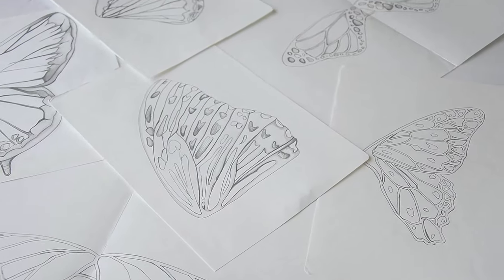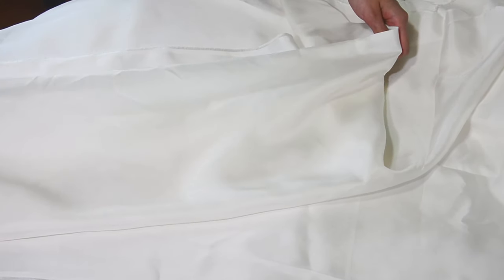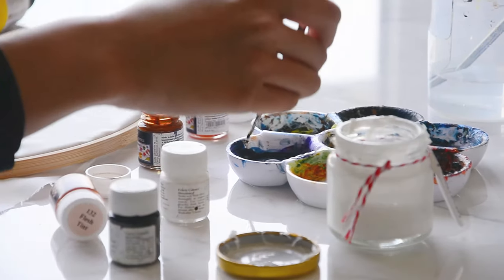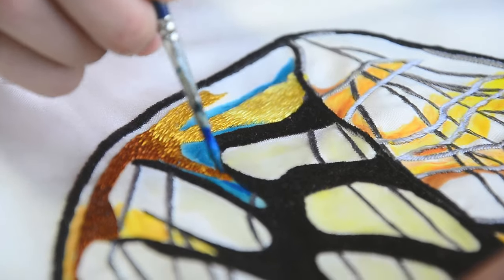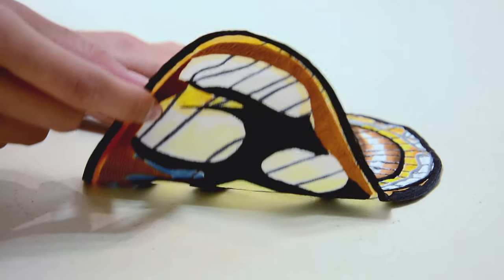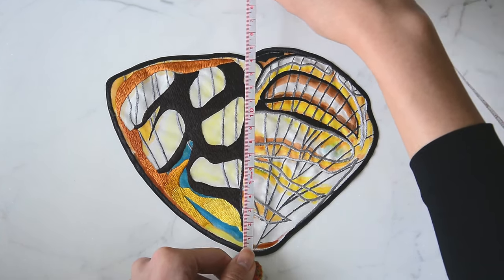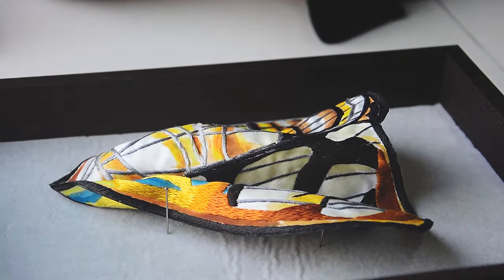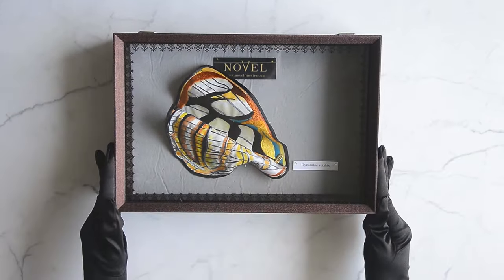Novel - Butterflies: The Making of Pocket Art (NOVEL Vol.1)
NOVEL - Butterflies, The Making of Pocket Art
Our Process

Butterflies undergo a remarkable transformation, a process called metamorphosis, with every stage representing accrued strength and maturity.

Much like the story of the butterfly, the deep and romantic love shared between a couple commences in a state of vulnerability where each passing moment strengthens the bond and creates a greater sense of intimacy. True romance reaches maturity, protecting the lovers from the world, when a loving relationship is encouraged to grow and develop gradually over time.

The pocket art draws these parallels between the story of the butterfly and a blossoming romance. Exhibiting 50 species of butterfly, each is unique to the wearer, having been created according to the principles of a lost art in Chinese culture, Su Zhou.

This certified heritage process takes the blank space of the silk materiel after which, the creation is sewn by hand using a method known as double-sided embroidery along the outline of the wings of the butterfly motif. Each butterfly is intend to duplicate its living counterpart, incorporating the natural beauty of the wingspan, meaning all of the designs will bear a distinct pattern ranging from the design of the stitching to the use of paint. The unifying factor is that all of these creations have been given an incredible attention to detail that can only be achieved through the handcrafted process, from beginning to end.

Then, the locally employed artists delicately apply the paint to both sides of the material in order to replicate the delicate wings of a living creature. The end result is a unique creation that cannot be found or replicated anywhere else, adding a colourful twist on the classic suit that ultimately brings colour to everyday life and routine.

The packaging has been inspired by the methods of framed displays with the preservation of real butterflies. With this in mind, each butterfly has been placed in a box, under glass with a wooden finish, in order to evoke such traditions.

Novel designed this special piece so a woman could bestow this gift upon her man and so, the butterfly symbolises an intimate biography of the journey they are taking together. While only part of the butterfly pocket chief will be revealed to the world from the top of the pocket, daring to show only a fraction of the whole, both he and she will know the full story.

Reveal your story.